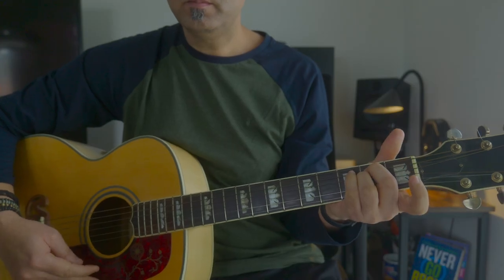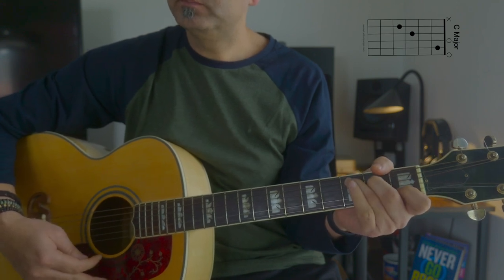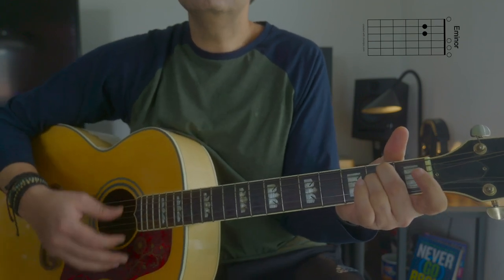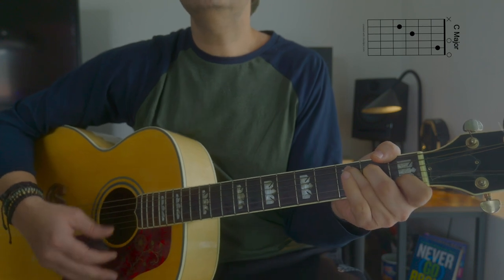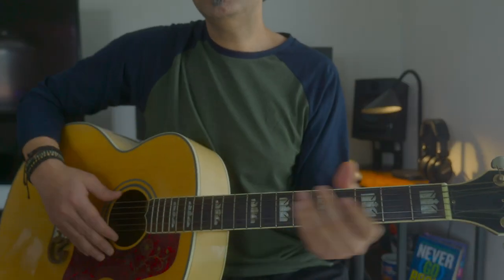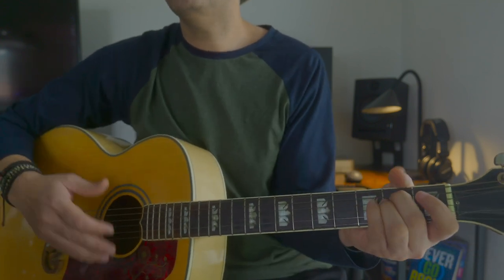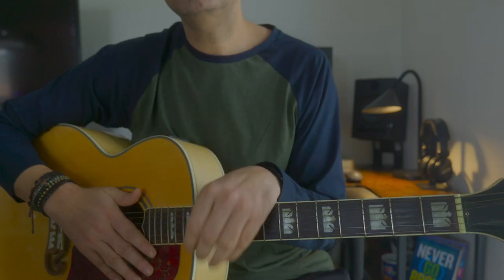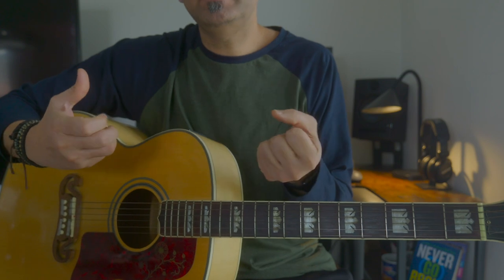Nirvana Classic: Perfect First Guitar Song | Something In The Way | MTV Unplugged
Got a guitar and wants to play a song ? Try Nirvana classic from MTV unplugged 1992 album, Something in the way. A great melody with two easy chords progression. It could be your first song to play in front of your audience.

Anything to say about this video? Good or Bad, literally anything, Don't keep it to yourself, Just Let it out in comments Box.